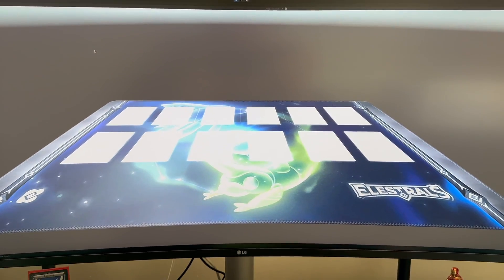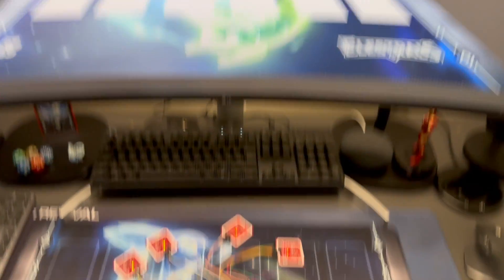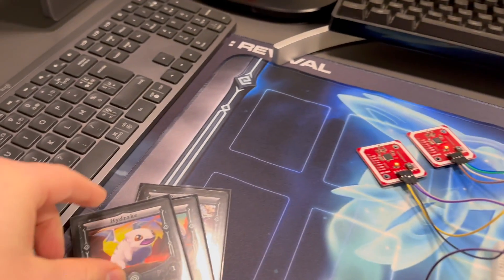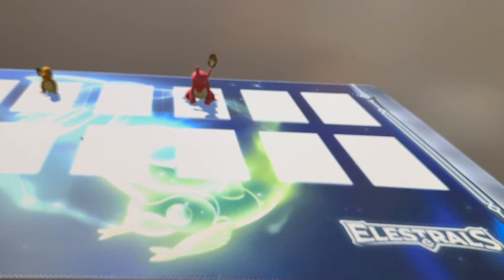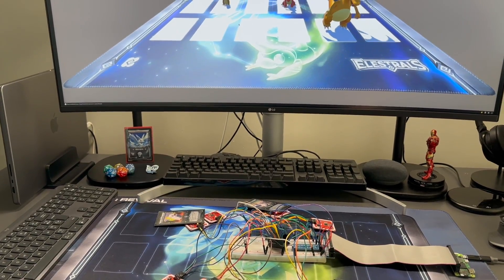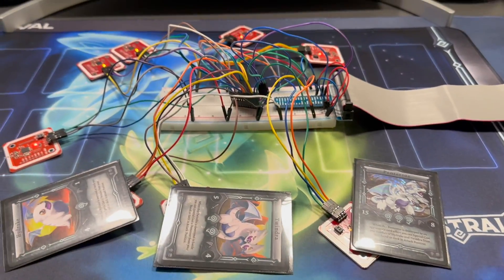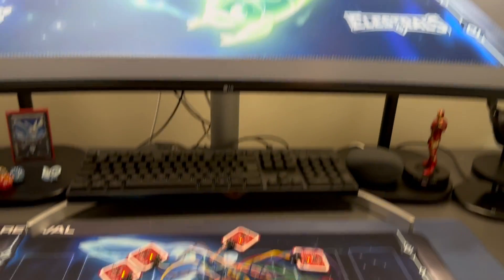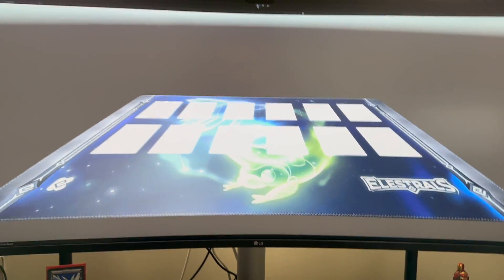Building a Physical Duel Disk - Part 2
In the previous videos, I showed you how I was able to connect 1 NFC sensor to the Raspberry Pi, and that events were coming through. I also talked about how I improved upon this, and found a way to support 8 NFC sensors. This should be enough for a playmat for the Speed Duel format, and maybe even for other card games...

This time around, I actually have proof that my setup works. In this video, I show you how playing a physical card allows a 3D model to appear on the corresponding zone of the digital playmat.

Check out Elestrals

Social Media